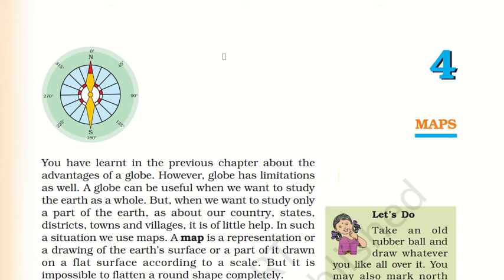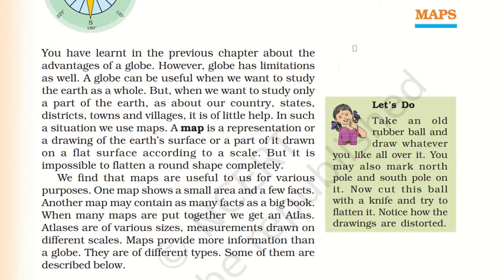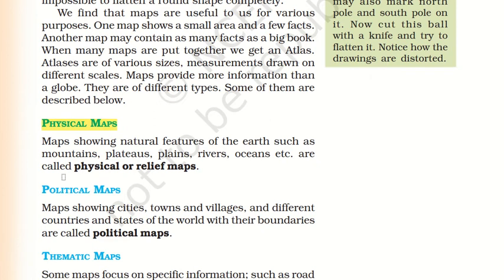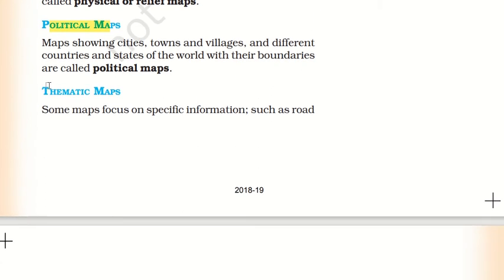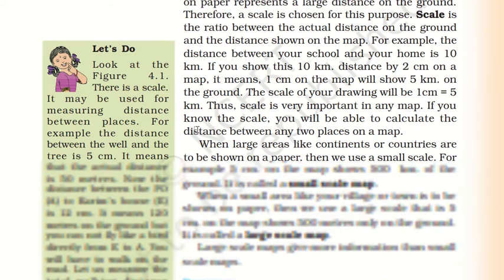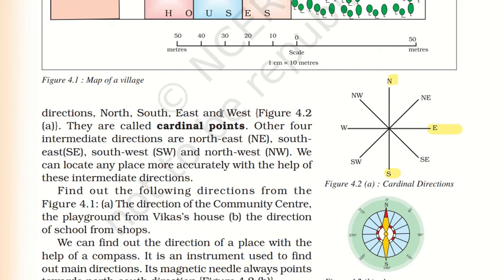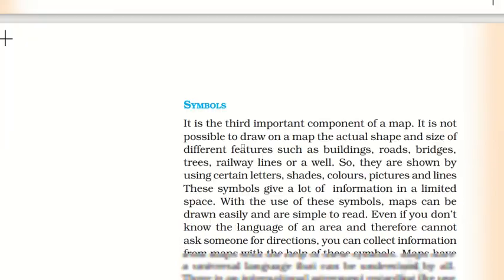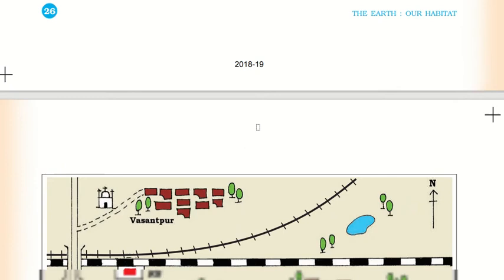Geography New NCERT Class 6 ||CHAPTER-4|| CDS, IAS & PCS || For Beginners